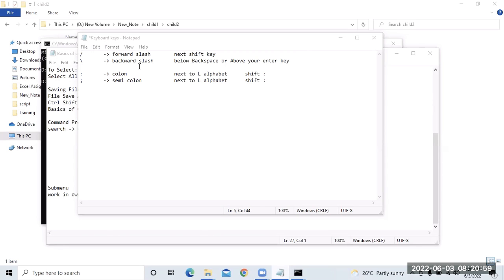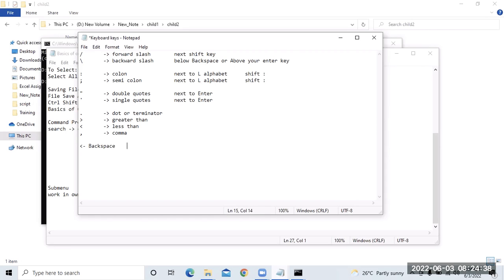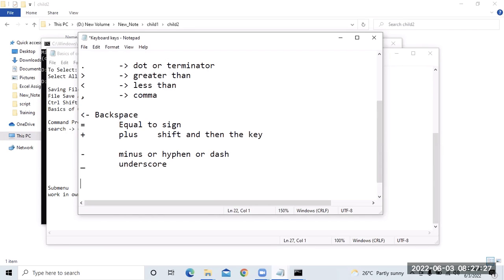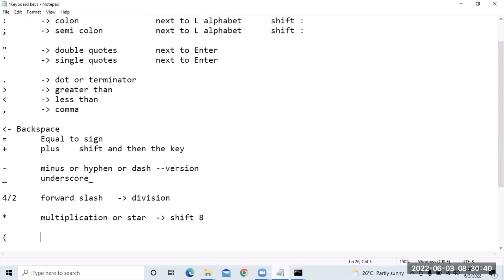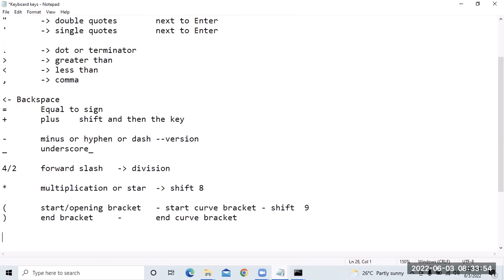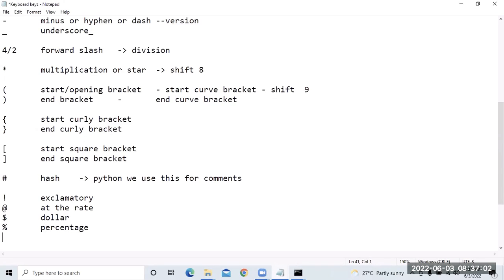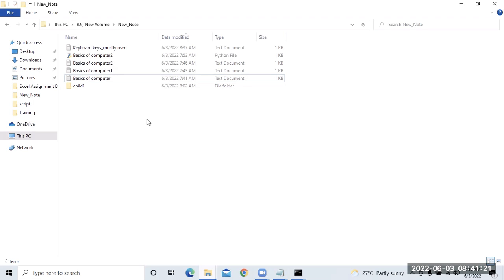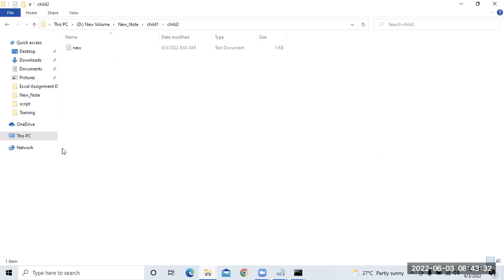Computer Basics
Learn the basics operations used on a computer or a laptop.